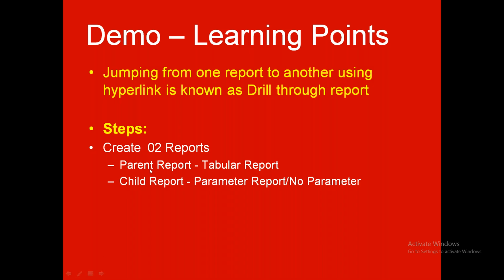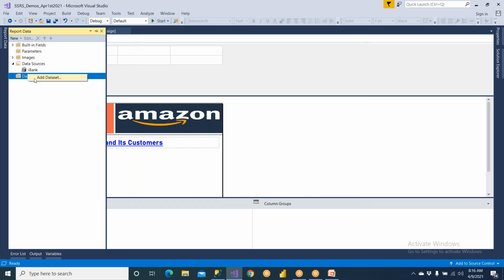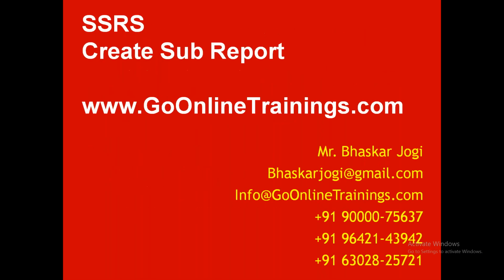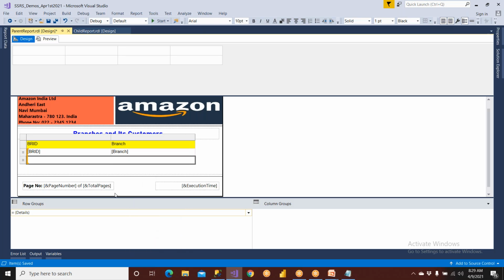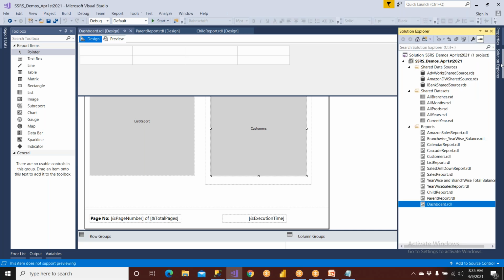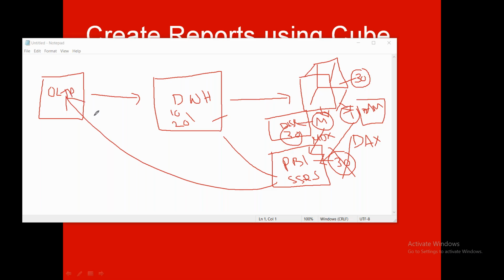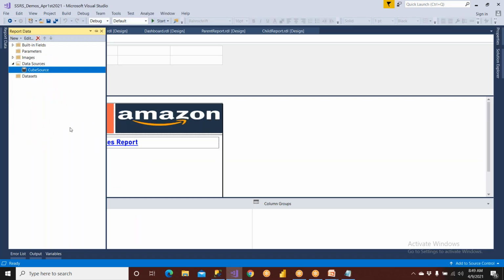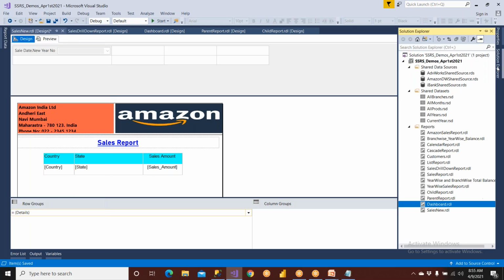MSBI ( SSRS 10 ) Session 57 Drill Thru and Sub Reports, Cube Reports